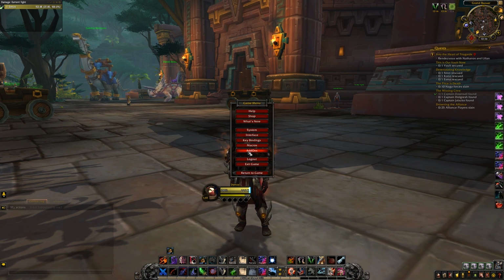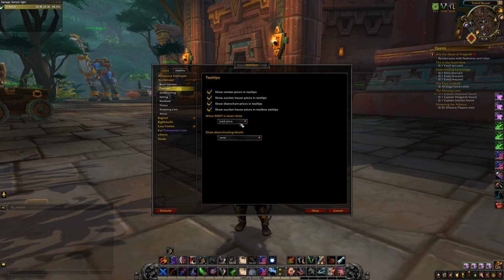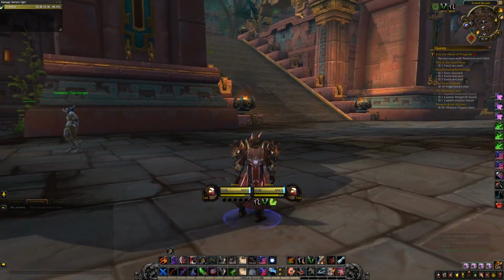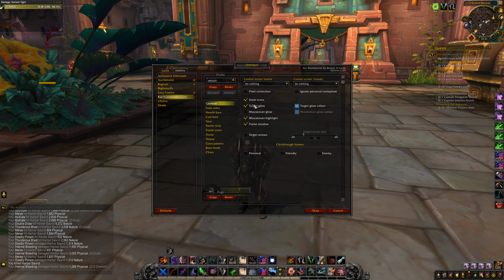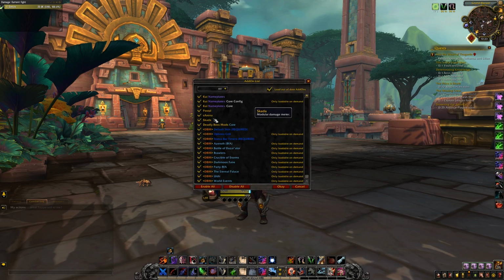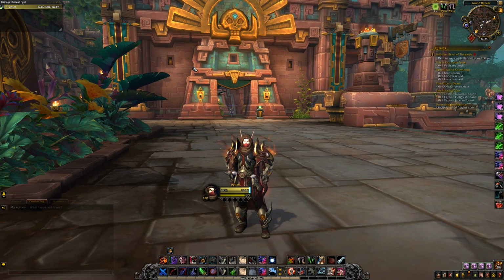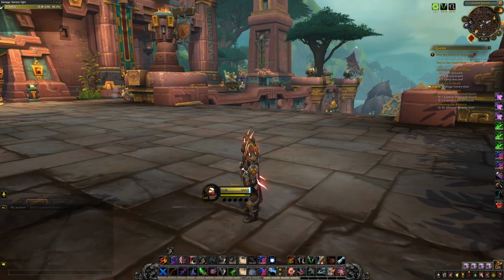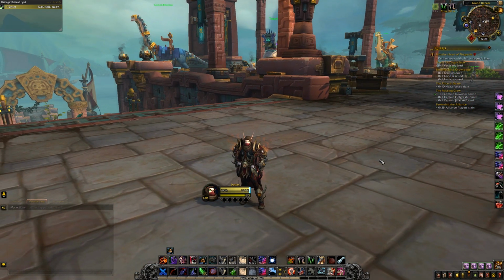WoW Addons Guide - My User Interface - BfA 8.2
This video goes over what addons I currently use in WoW World of Warcraft BfA Battle for Azeroth patch 8.2! I go over the addons, their individual settings, as well as the rest of my general UI settings so if you want to get your interface to look like mine, you can!

ADDON LIST
Announce Interrupts
Auctionator
Bagnon
BigDebuffs
BlockChinese
DBM
Easy Frames
KuiNameplates
Postal
sArena
Skada Damage Meter
EDIT: Since I originally made this, I've also added arena team tracker and omnibar to my addon list!

this video, as well as all videos on my channel, are not made for kids or under-aged viewers.